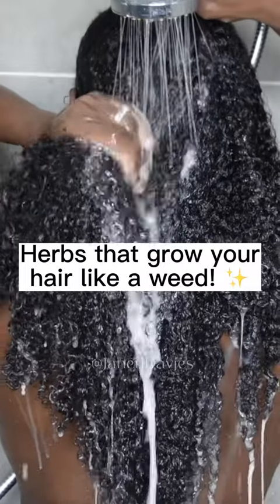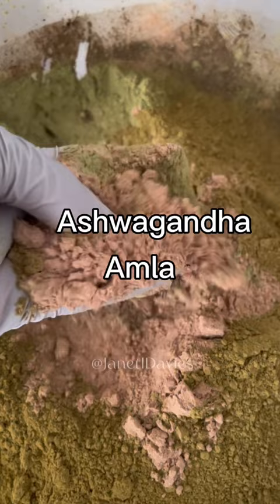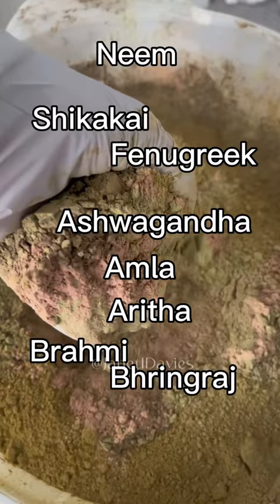Herbs that grow your hair like a weed 🌱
If you want growth I’m confident these herbs will transform your hair ✨✨

🌱QUICK RECIPE you can make today 1L worth of deep conditioner

1. Pour 135ml of water into a bowl
2. Add 3-5g of each herb below at your taste, mix well allow to steep overnight this is the herbal infusion water
3. Strain at least 90ml of this, or if you don’t mind a few herbs lurking then skip to next step
4. Combine at least 90ml of this herbal infusion water into 850g of your conditioner of choice. It’s ok if a few herbs are still lurking.
5. Add 50ml of some form of protein (silk amino acids, wheat protein, etc)
6. If you want this to last and don’t want to refrigerate, you can add some preservative e.g. phenoxyethanol up to 1% (if your conditioner doesn’t contain any)
🔥BENEFITS OF EACH HERB🔥

🌱 Amla - stimulates hair growth and improves the quality of hair. Contains calcium, promotes healthier hair. Helps strengthen hair follicles & reduces hair thinning. Antifungal and antiviral properties, prevent dandruff & improve scalp health.
🌱Ashwagandha - Stimulates scalp circulation, strengthens hair strands and improves hair growth.
🌱 Aritha - Rich in vitamins like A, E, D, K. Help in nourishing the hair strands, making them stronger and shinier.
🌱Brahmi - Strengthens hair follicles, prevents excessive shedding and hair loss.
🌱 Bhringraj - Nourishes hair, promotes hair growth, enlarges follicle size, prevents hair loss, fights dandruff, baldness and premature greying of hair.
🌱 Fenugreek - Stimulates blood flow to the scalp, nourishes the hair follicles and encourages faster, healthier hair growth, while its antioxidant and anti-inflammatory properties help treat dandruff, scalp irritation. Also strengthens the hair due to its mineral and protein content, resulting in less hair shedding and hair loss.
🌱 Neem - Reduces hair loss, promotes healthy hair growth, minimises grey hairs and reduces dandruff
🌱 Shikakai - boosts hair growth, prevents dreadful split ends, soothes an itchy scalp and delays greying of hair.

I know it’s not easy to make DIYs so invest in some products that are literally as good as a DIY in a bottle! My personal favourites that I can’t live without:

🪴Ultimate Strength Intense Deep Conditioning Mask
🪴Hair Growth Shampoo
🪴Extra Strength Hair Growth Potion
🪴Extra Strength Hair Strengthening Oil

I’m sure this was helpful, comment “yes” if it was for you.
⚡️SHARE this with someone who needs to hear this
⚡️SAVE this under your natural hair tips